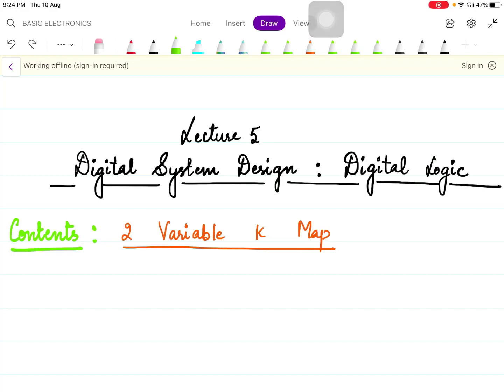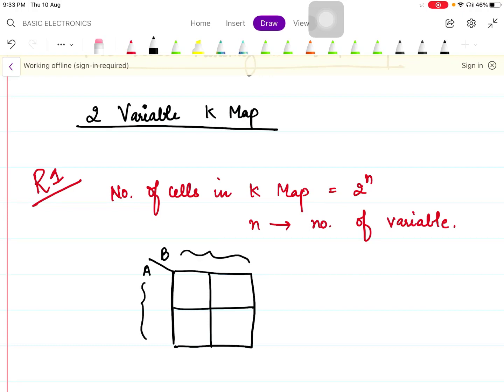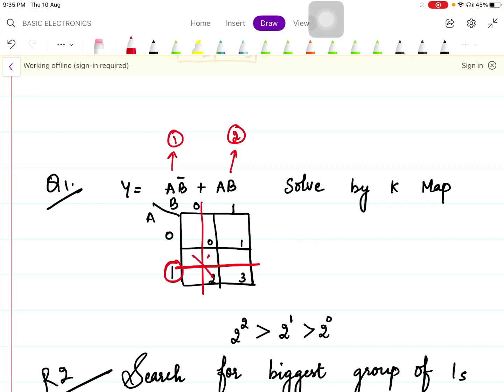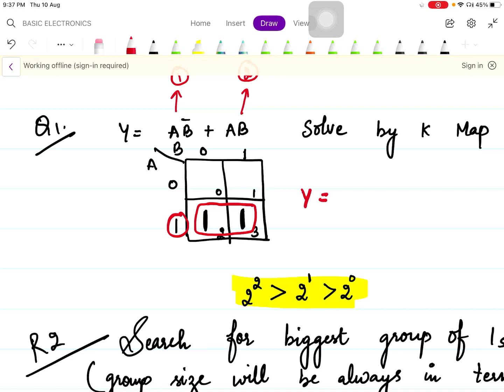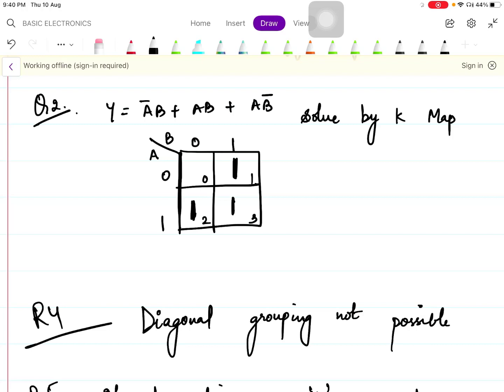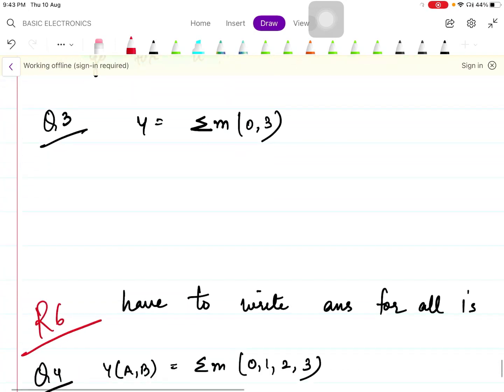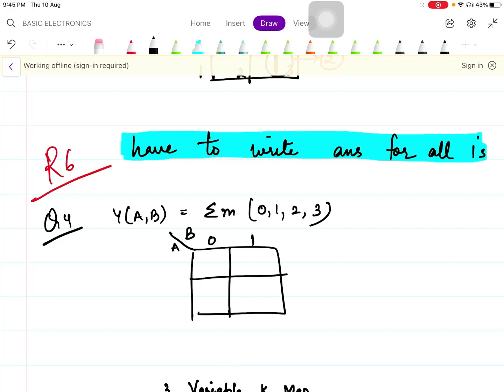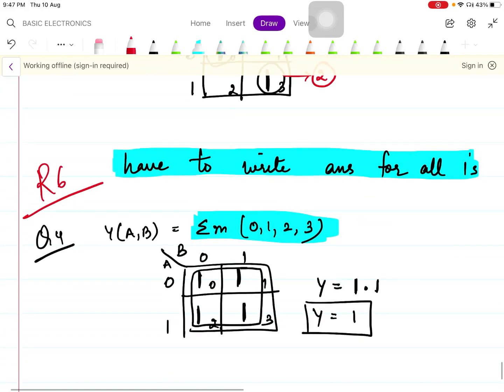Digital System Design || Module 1: Digital Logic || Lecture 5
2-Variable K Map